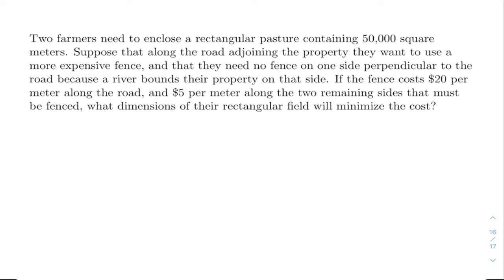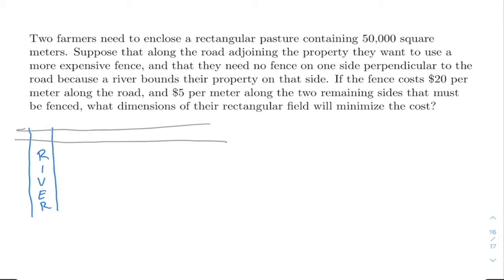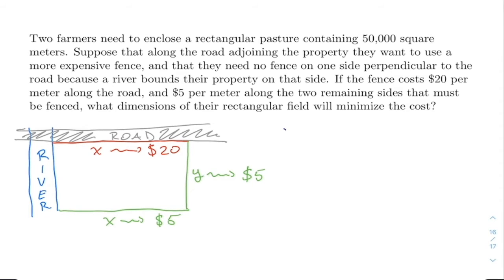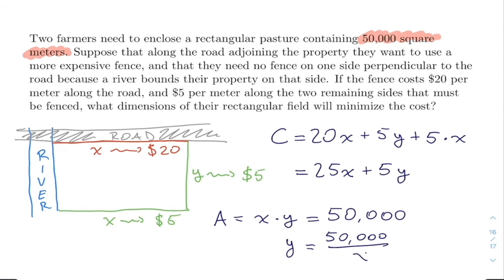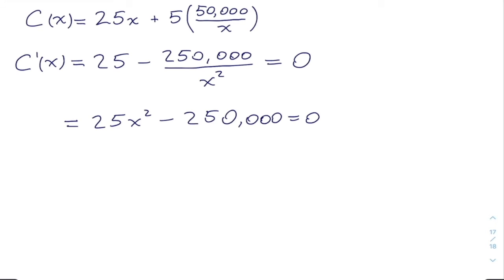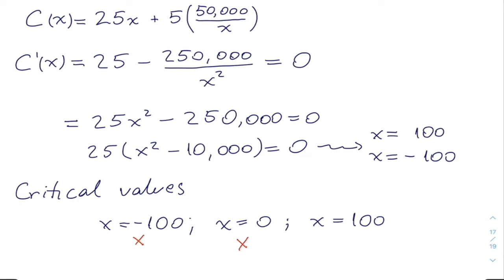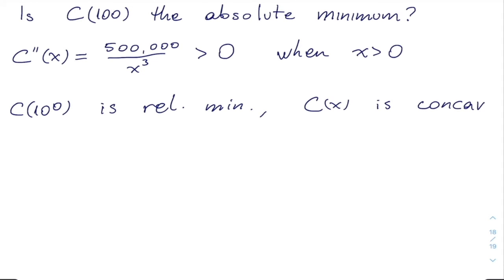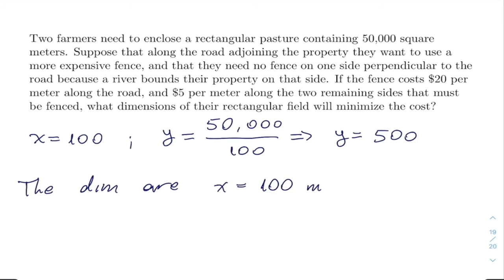Business Calculus: Applications of Maxima and Minima - Part 2